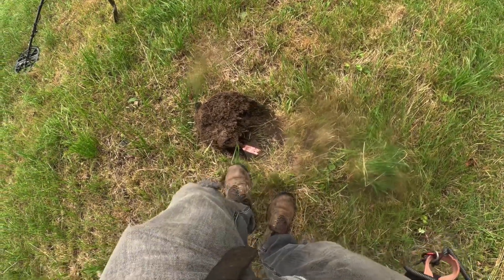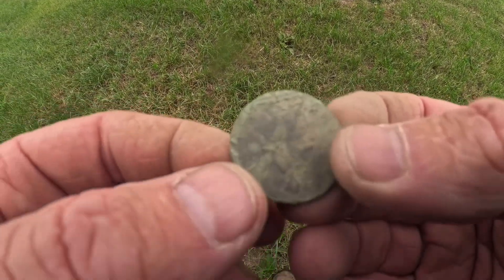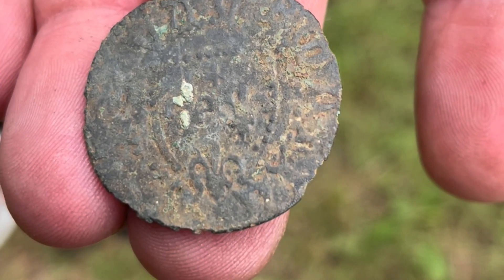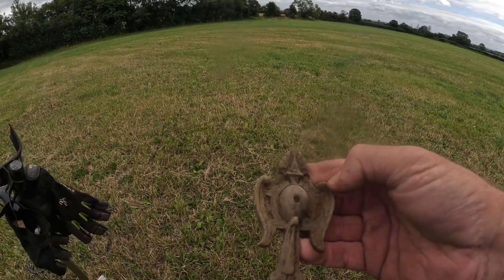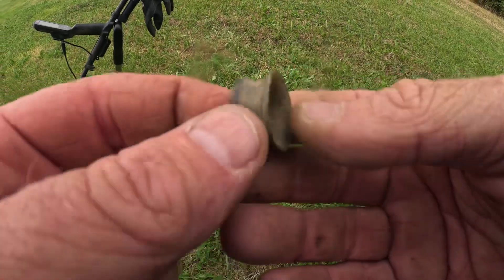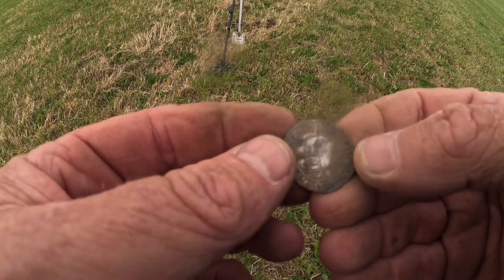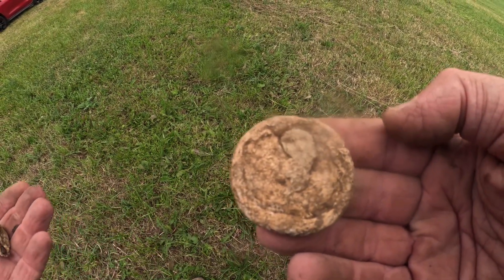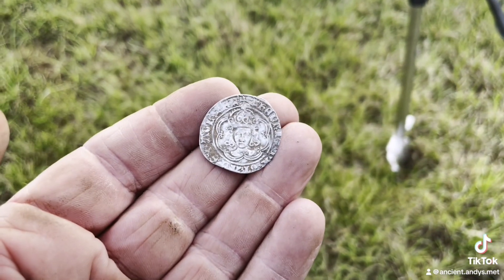58. A Detecting Special in Wiltshire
This was a clip made in Melksham in Wiltshire

The land owner was interested to find out what history was on the site , and has given us all the time needed to find out !